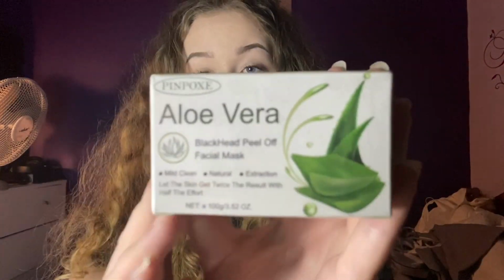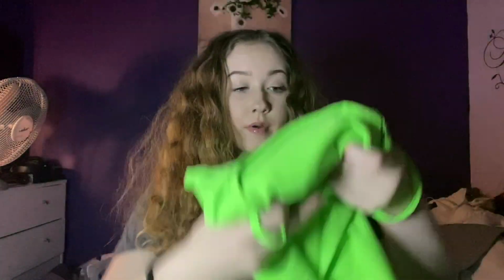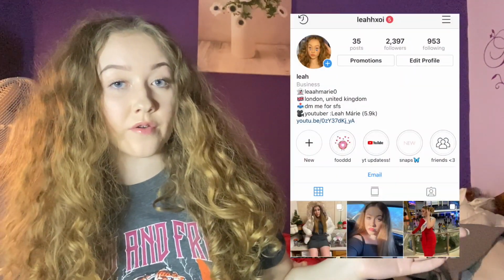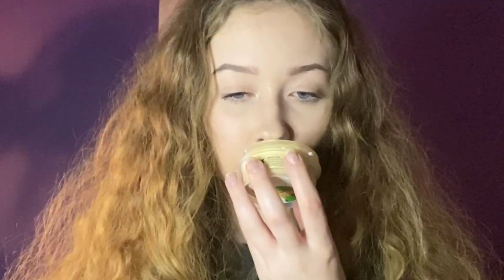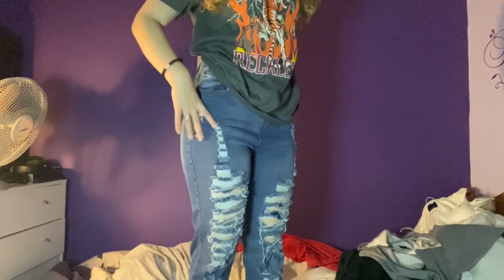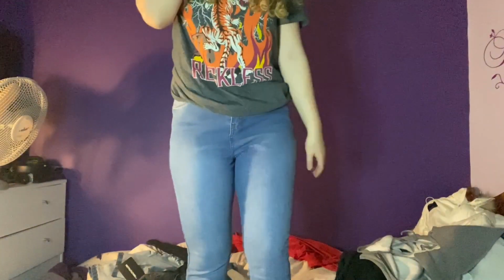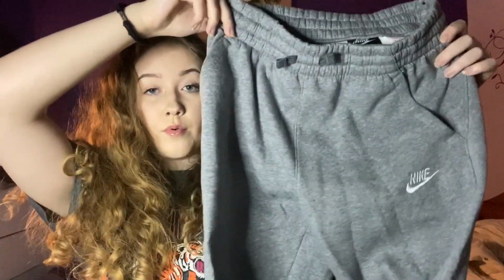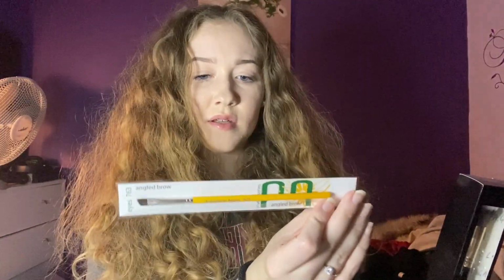WHAT I GOT FOR CHRISTMAS 2019!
INTRO MADE BY: @gigia.vs on Instagram!

@leaahmarieyt - (post updates about my yt)
@babylee.xii - spam account
@shapoppincosmeticsco - my cosmetics business!

@Leah Márie

FAQ:
What grade/year am I in?: 9th grade/year 10
What do I film on?: I film on my iPhone 11
How do I edit my videos?: I use iMovie on my iPhone/Macbook
Do I have an uploading schedule?: Nope